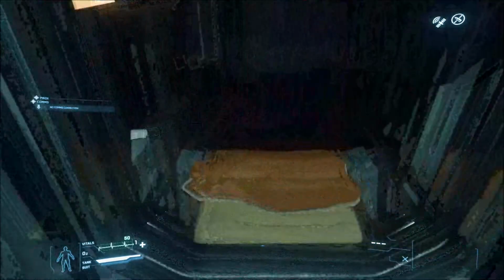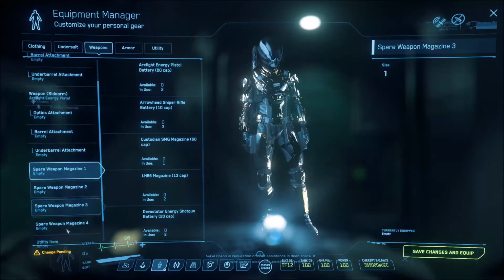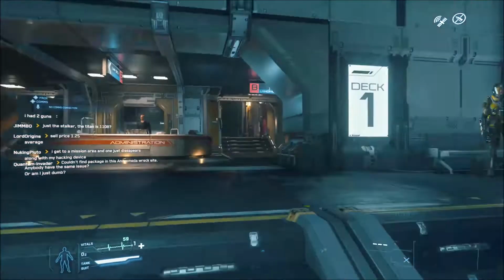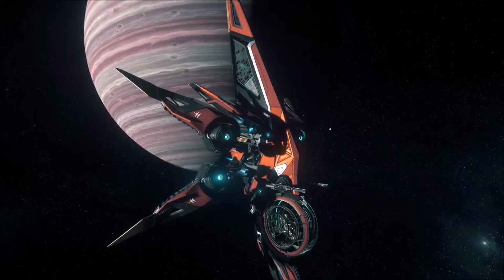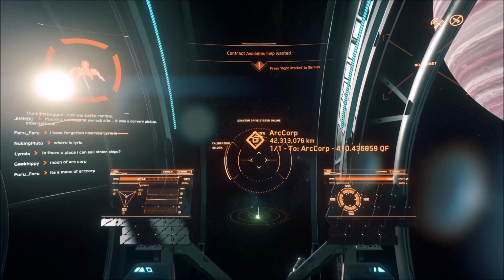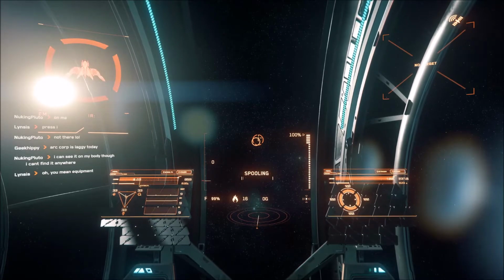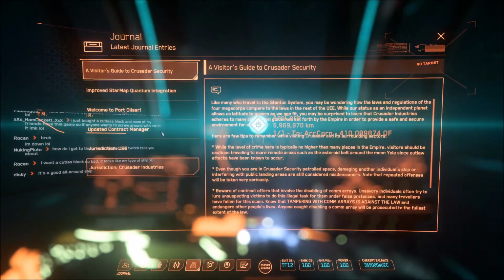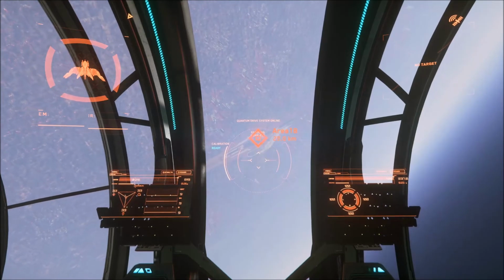Star Citizen 3.7.1 Tutorial Part 1 - Basics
This is a new tutorial for players either new to Star Citizen or returning from some time off.  What do you do when you first get in the game?  What are basic flight controls?  If you are new to the game, I hope you like this, but I should add a couple more things that I left out of the video:  I told you Space-bar will strafe up(for taking off especially), but I didn't tell you that left CTRL will strafe down(for landing).

I will be doing a part 2 for in game settings and how to set things up the way you like it so flying and playing become more fun for you.

If you are new to the Star Citizen Universe or want to become part of it, goto and join the game using my referral code to get extra credits starting out: STAR-2PXP-ZV26